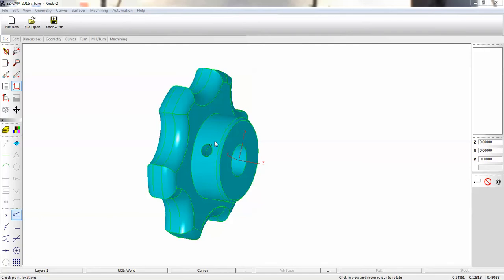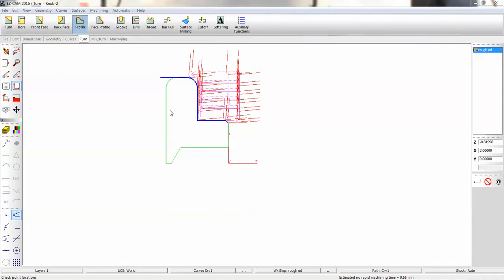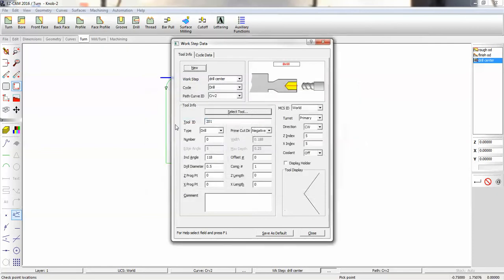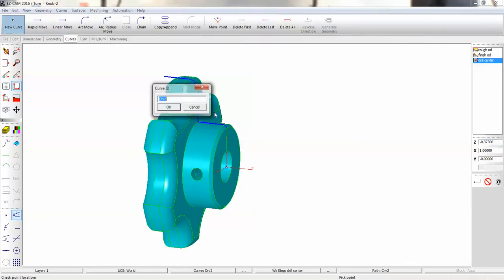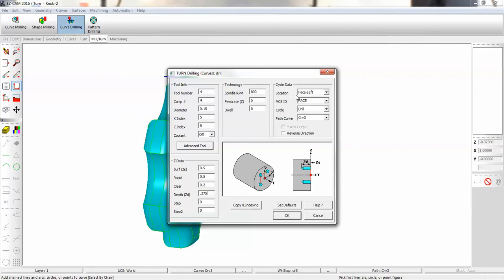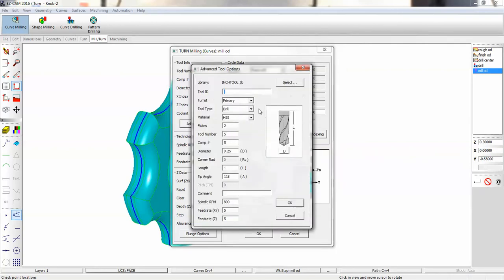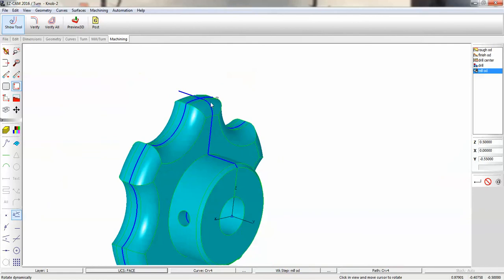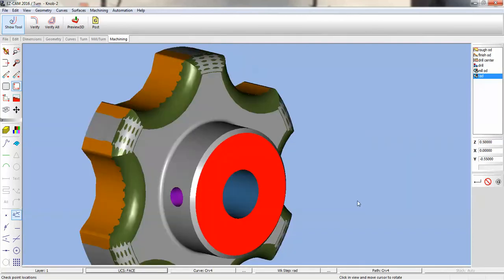EZ-TURN Product Demonstration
Turning and Milling Operations